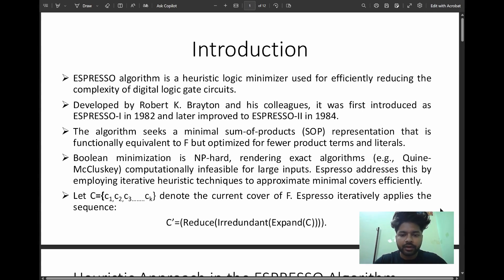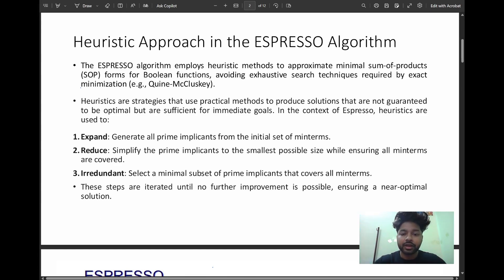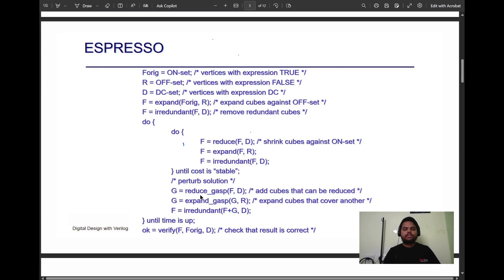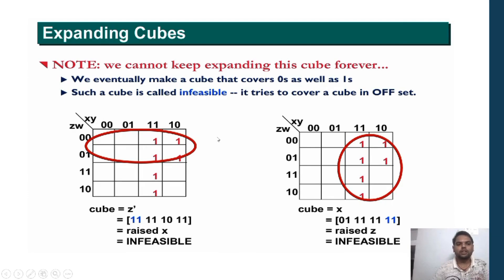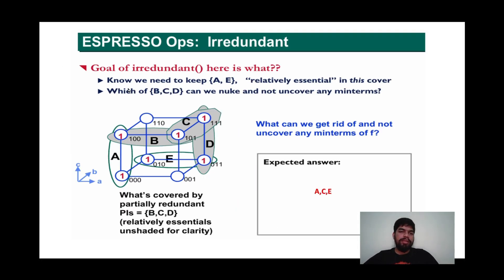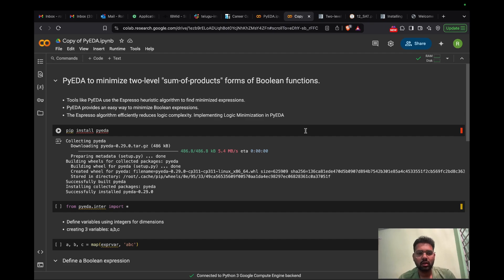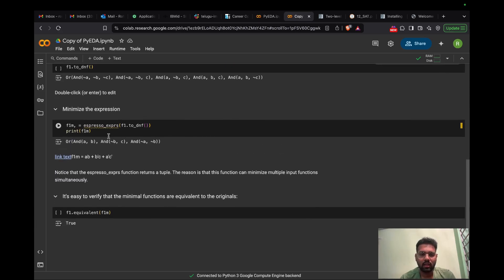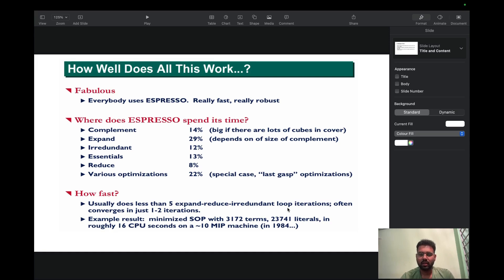Logic minimization: ESPRESSO Algorithm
🚀 *ESPRESSO Algorithm & Logic Minimization with PyEDA | AAI Project*

Discover the power of the *ESPRESSO heuristic algorithm, a widely used logic minimization technique for simplifying digital circuits! In this video, we explore how **ESPRESSO* efficiently reduces the complexity of Boolean functions using heuristic methods.

🔹 *Key Highlights:*
✅ Overview of the *ESPRESSO Algorithm*
✅ Heuristic Approach for Sum-of-Products (SOP) Optimization
✅ *PyEDA* Implementation for Logic Minimization
✅ Step-by-step code execution to simplify Boolean expressions